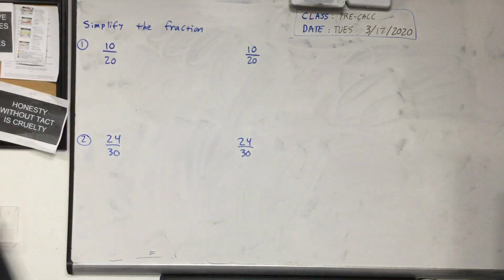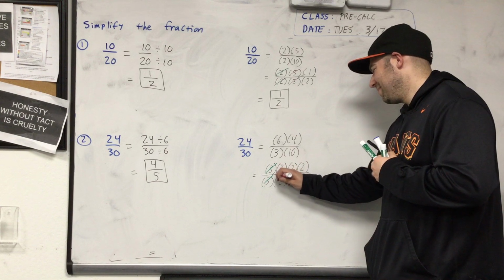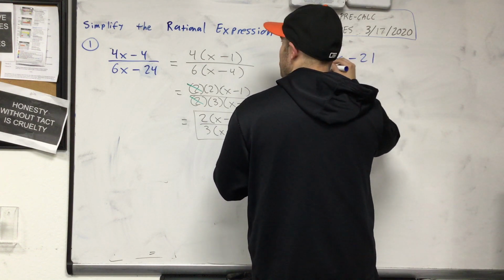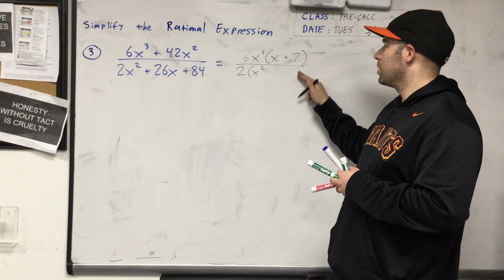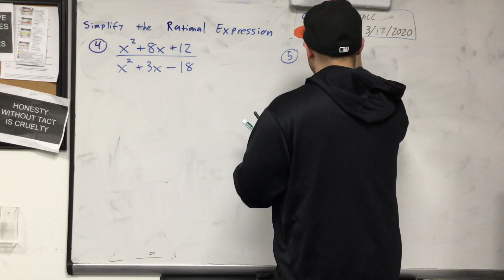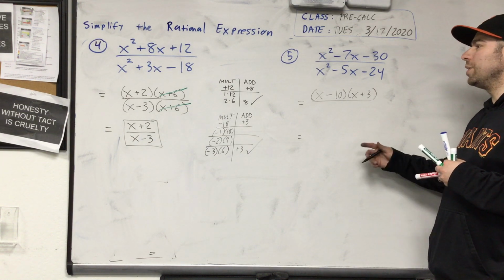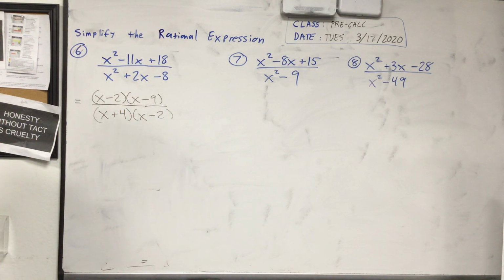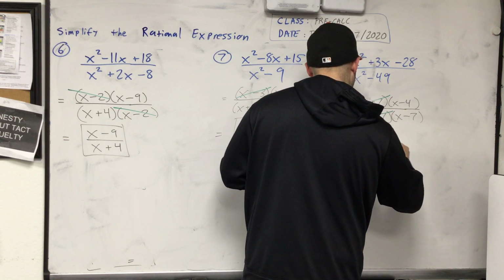PRE-CALC: Tues 3/17/2020